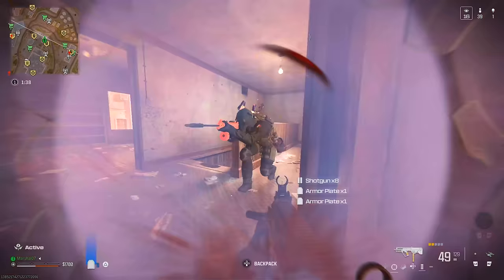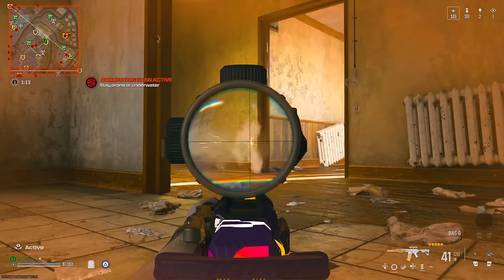Call of Duty Warzone 3 Solo Rebirth Gameplay PS5(No Commentary)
Call of Duty Modern Warfare3-Warzone3 Battle Royale Assault Rifles MCW & Renetti Season 3 Solo Win Gameplay (No Commentary)
48Kill MCW & Renetti call of duty modern warfare 3 warzone 3 season 3 rebirth island solo win gameplay no commentary